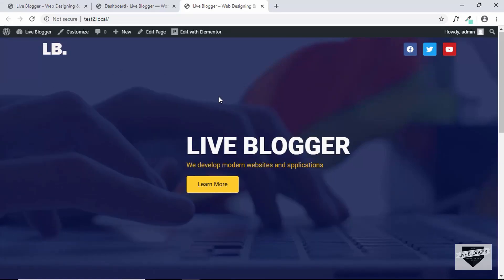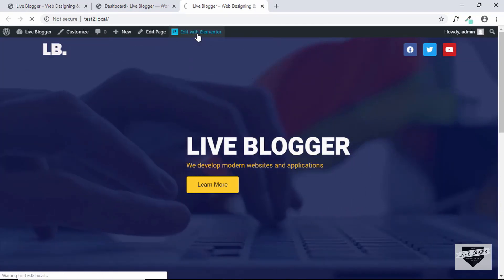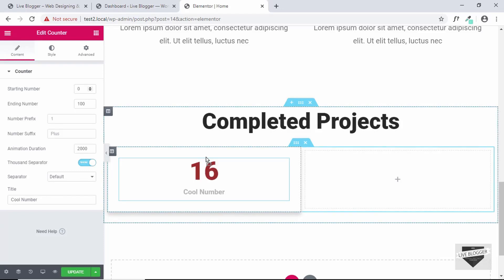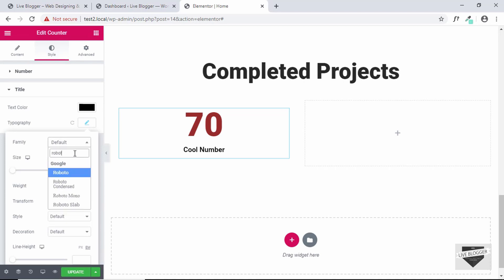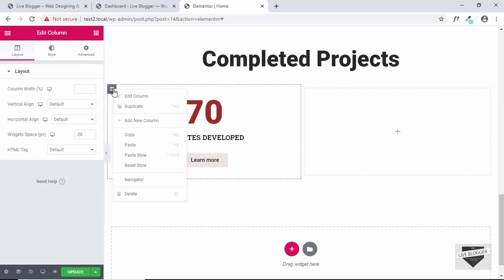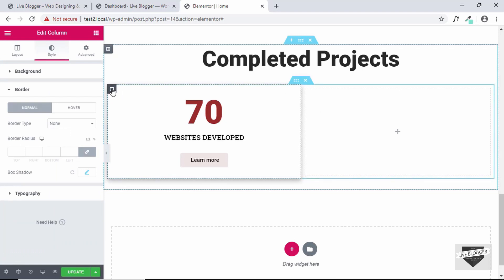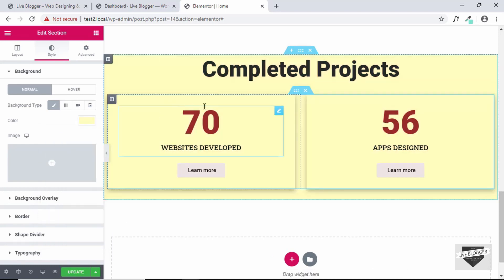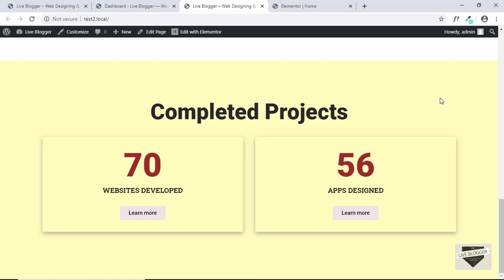Design A Complete Homepage Using Elementor - Part III (Projects Section)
Hi guys, in this video I will show you how to design a projects section for your WordPress website using Elementor. You can watch the previous videos for the progress till now.